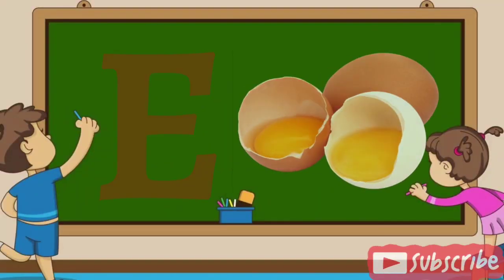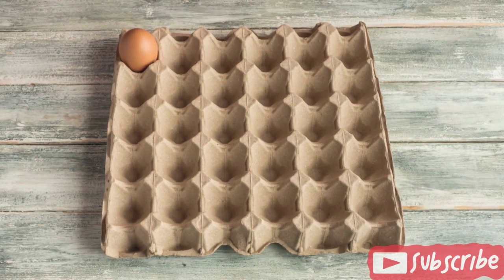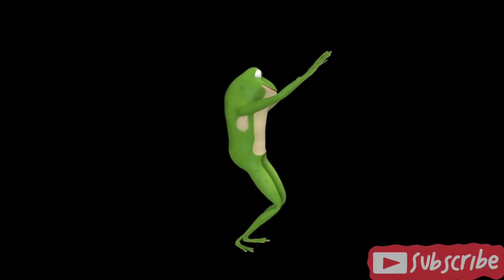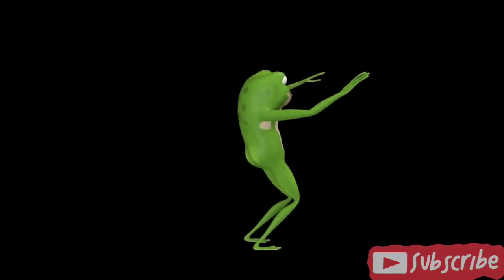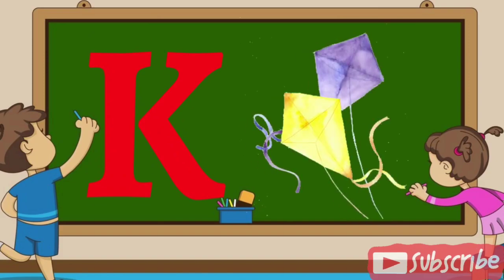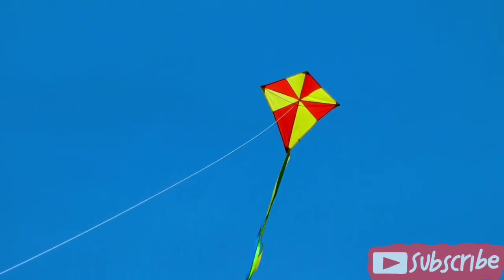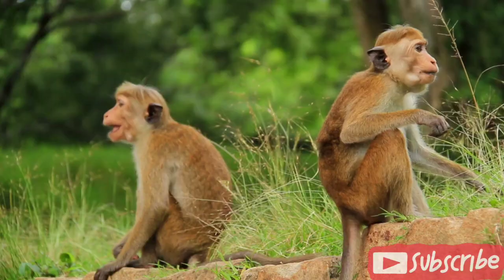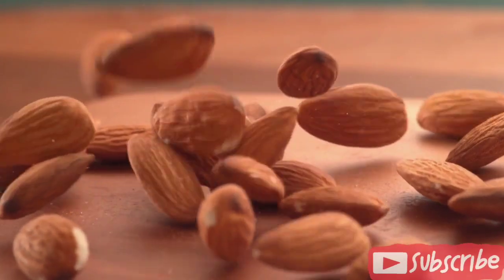A for Apple B for Ball ⚽Alphabets | Learn to Write Alphabet | ABCD learning for kids | Kids class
A for Ant B for Ball,  Alphabets | Learn to Write Alphabet | ABCD learning for kids | Kids class

Your query:

abc 123
color song
123 song
numbers song
abcd
abc song
abc
a for apple songs in English
a for apple song dubbed in English